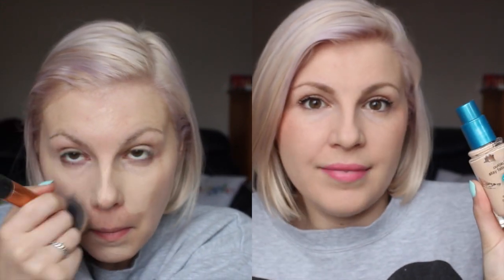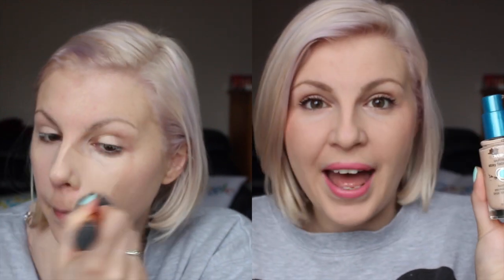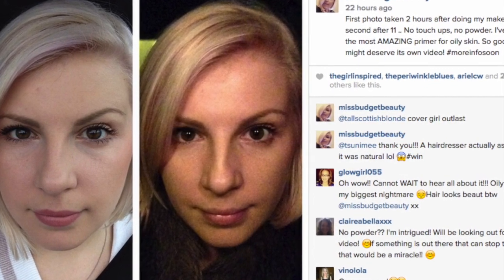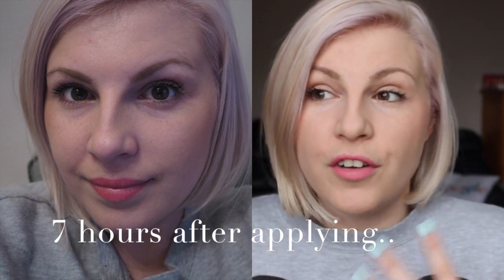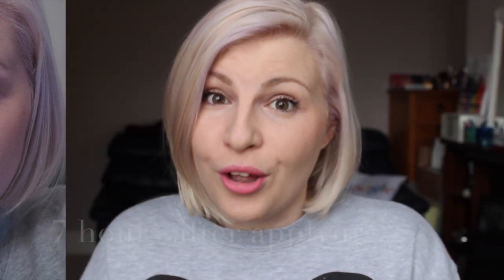The Oil Control Powder You NEED!!!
GOSH Velvet Touch Prime'n Set Powder
Available online here and currently on sale! SCORE!!

Foundation: Covergirl Outlast
Blush: Hourglass Mood Exposure
Lips:  Revolution Lip Lava
Nails: Barry M Huckleberry
Top: Forever21